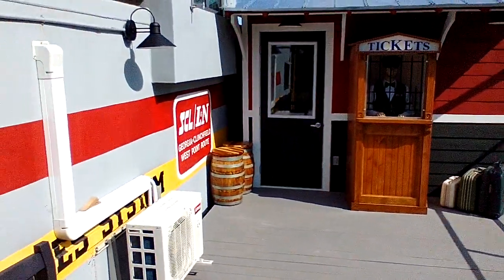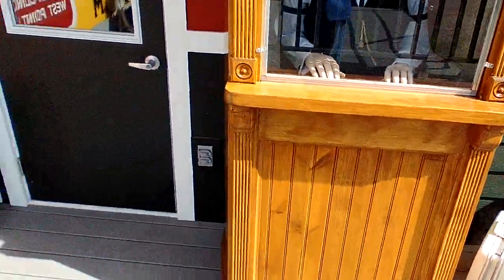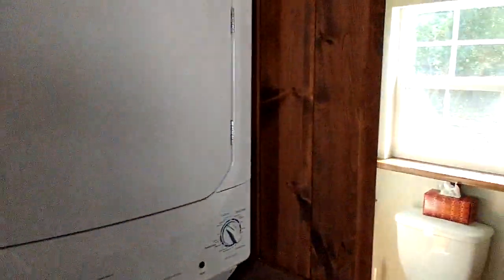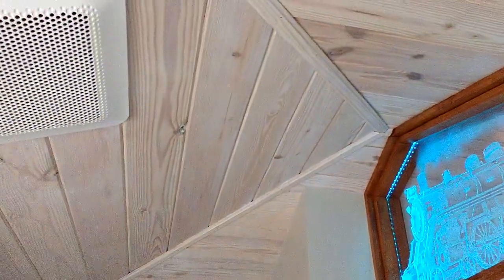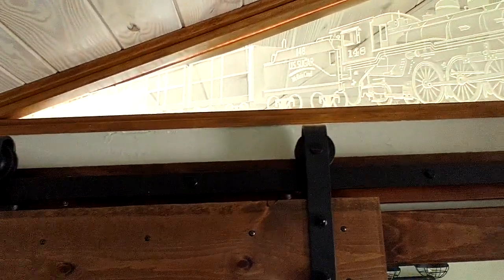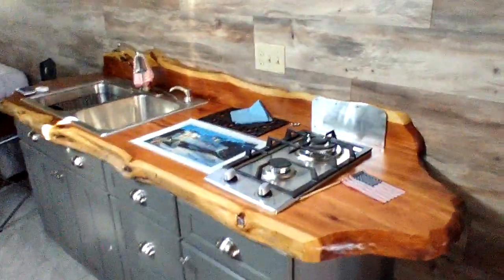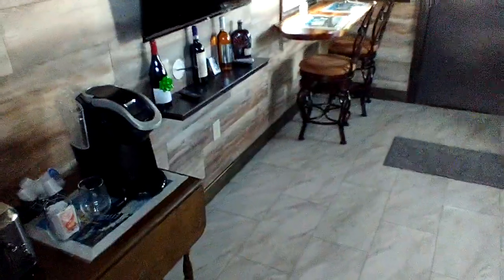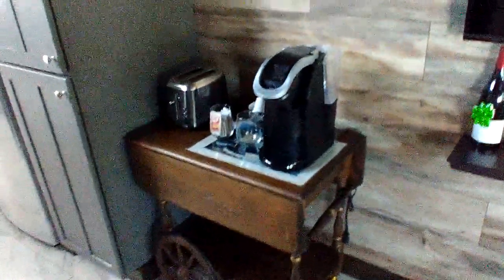My Railroad Caboose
I bought this Railroad caboose in April of 2019, it was a disaster. I worked on it every day, it was a labor of love. I really enjoyed fixing it up and the video speaks for itself. it's almost 100% complete there's just a few odds and ends left to do. I hope you enjoy the video.